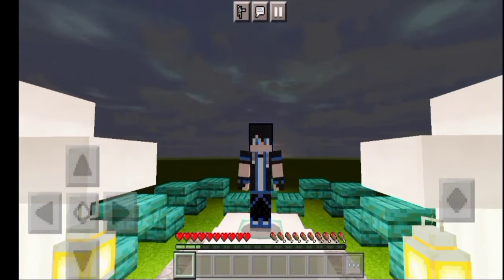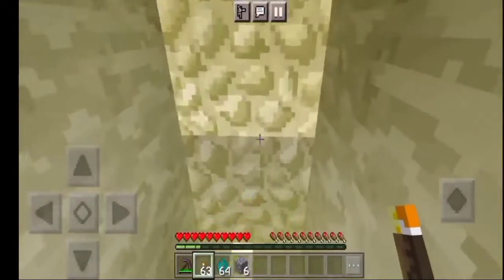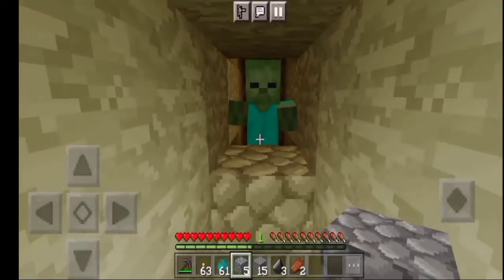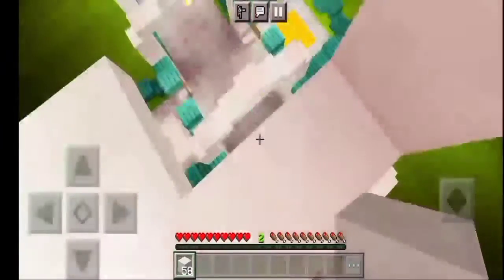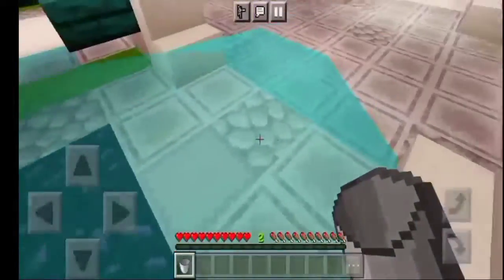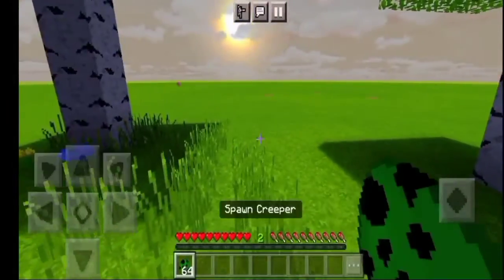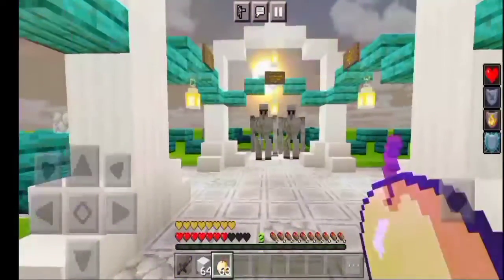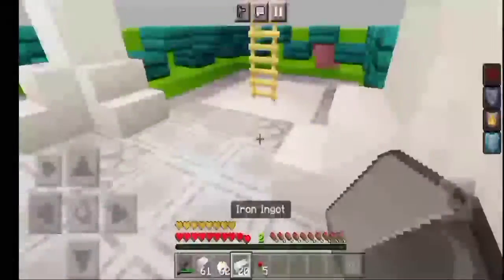5 Ways To Prevent Death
Hey, SUP! Today I'm gonna be showing you how to escape death, or prevent it in Minecraft , Including Escaping Death Of Mobs, Heights, Lava Pit and lots of more stuff... Pls like the video and Subscribe For More!